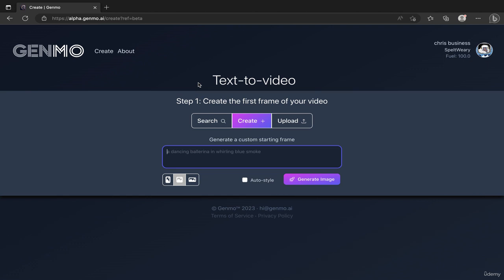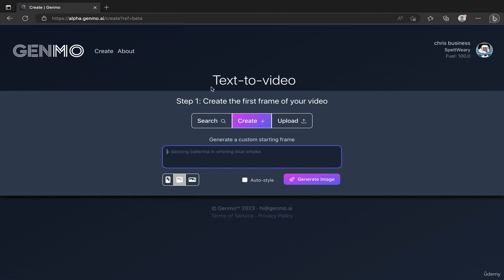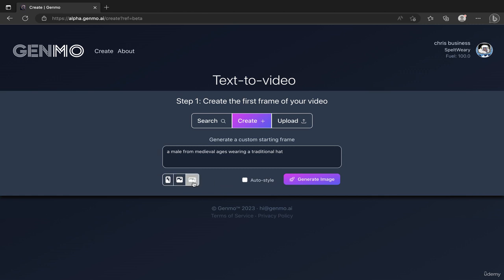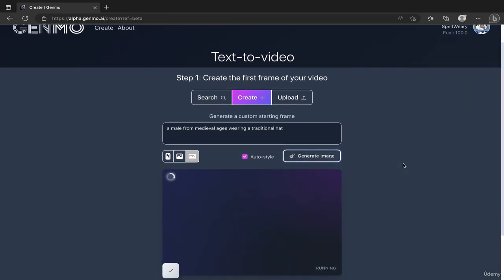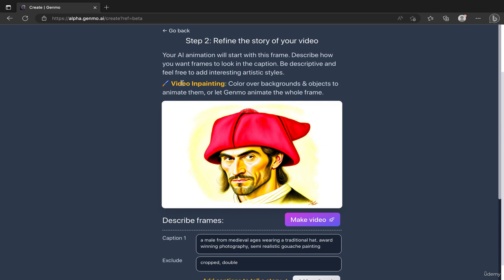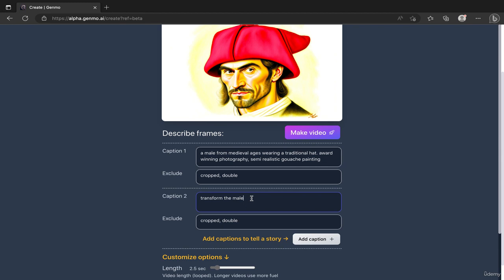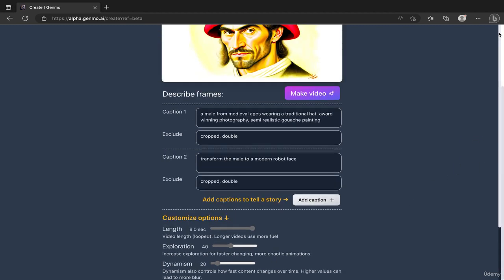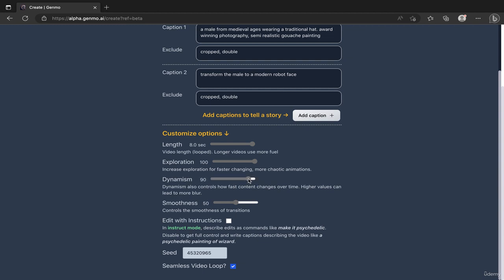Text to Video with Genmo AI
Genmo AI is a powerful tool that allows you to convert text into engaging videos. With its advanced algorithms and natural language processing capabilities, Genmo AI can transform your written content into visually appealing videos in just a few simple steps.

To create a video with Genmo AI, follow these steps:

1. Sign up or log in to your Genmo AI account. If you don't have an account, you can easily create one by visiting the Genmo AI website.

2. Once you're logged in, navigate to the "Text to Video" section. Here, you'll find all the features and options you need to create your video.

3. Start by entering the text you want to convert into a video. You can either type the text directly into the provided text box or copy and paste it from another source.

4. Customize your video by selecting a video template. Genmo AI offers a wide range of templates to choose from, allowing you to find the perfect style that suits your content.

5. Enhance your video by adding images, animations, and other visual elements. Genmo AI provides a library of assets that you can use to make your video more engaging and visually appealing.

6. Adjust the timing and pacing of your video. Genmo AI allows you to control the duration of each scene, the transition effects between scenes, and the overall tempo of the video.

7. Preview your video to see how it looks. Genmo AI provides a real-time preview feature that allows you to see how your video will appear before finalizing it.

8. Once you're satisfied with the preview, click the "Generate" button to create your video. Genmo AI will process your text and generate a high-quality video based on your specifications.

9. Download your video. After the video generation process is complete, Genmo AI will provide you with a download link to save your video to your device.

10. Share and distribute your video. You can now share your video on social media platforms, embed it on your website, or use it for any other purpose you desire.